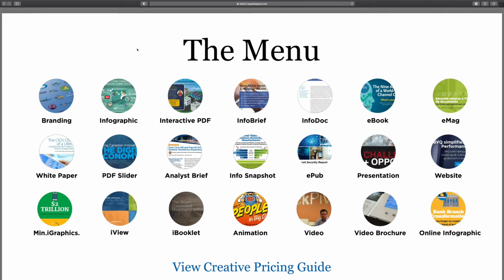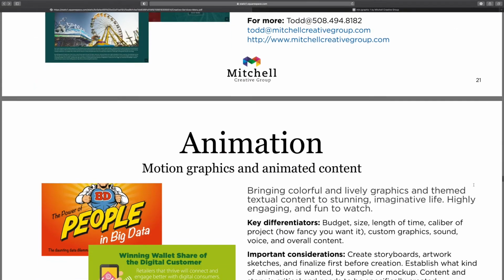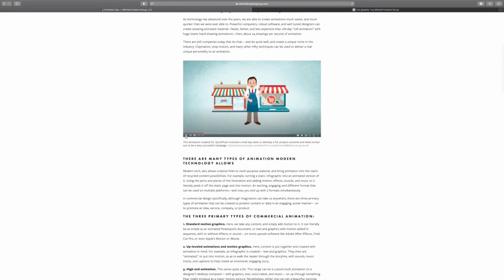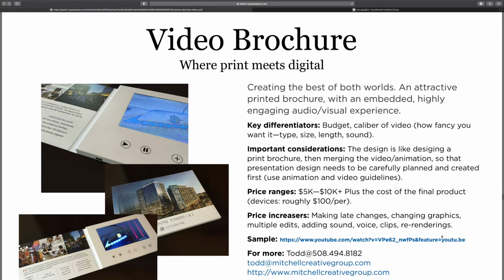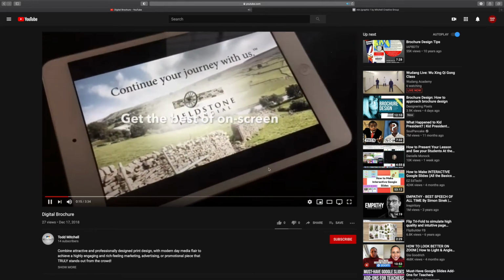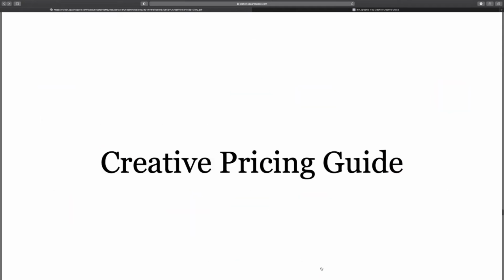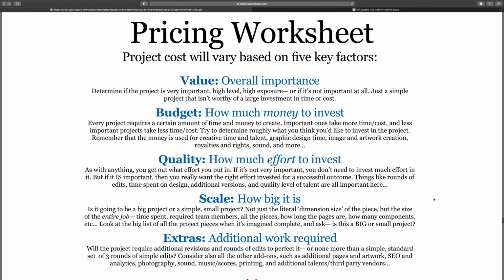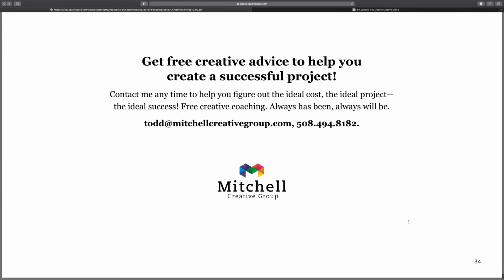A walkthrough to the e-menu on my website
This is a basic walkthrough of my basic e-menu explaining the basics of each deliverable. You can download the e-menu on the